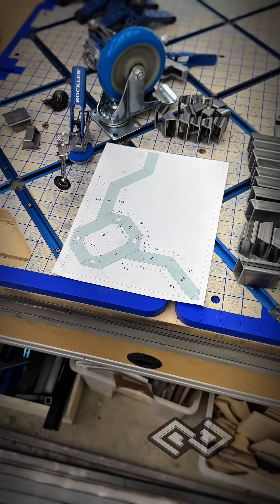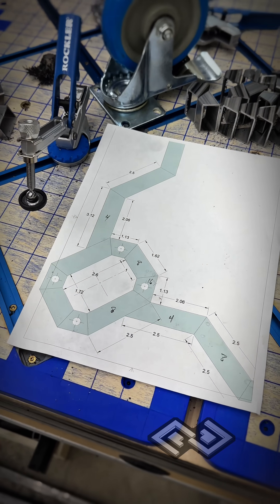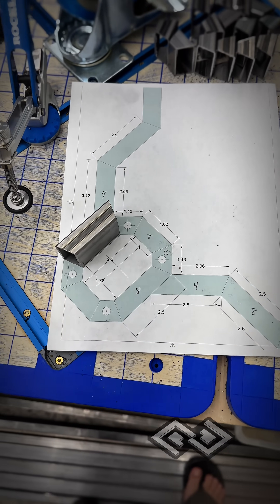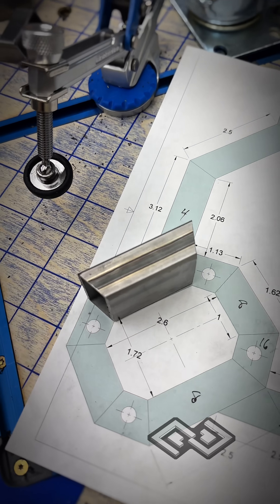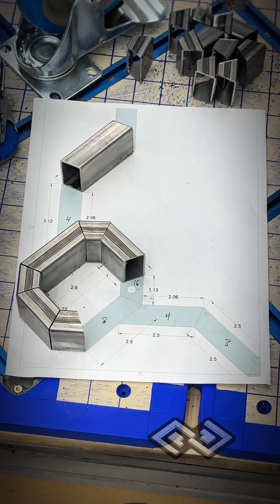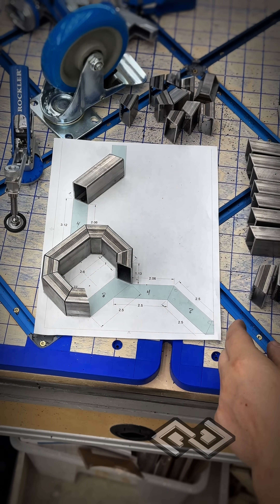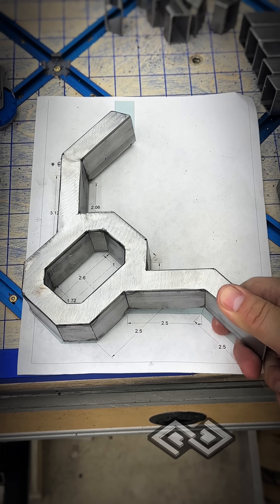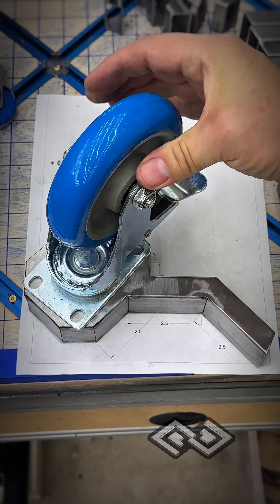Quick tip for @adskFusion plan feature.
You probably know this already if you are a @adskfusion user. Just sharing for people who don’t know about the plan feature in Fusion. Hopefully this is helpful to some folks. It’s been really great for our welding cart project.